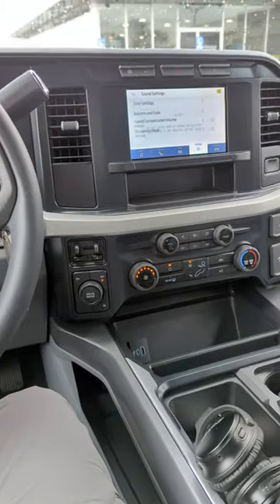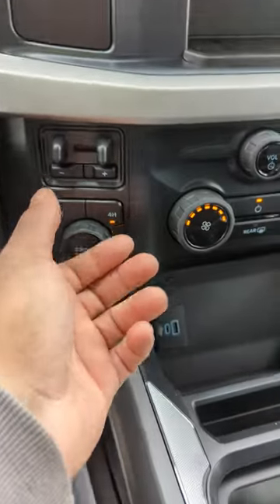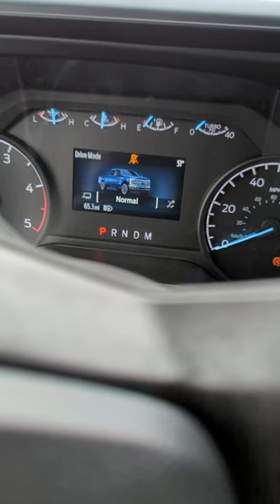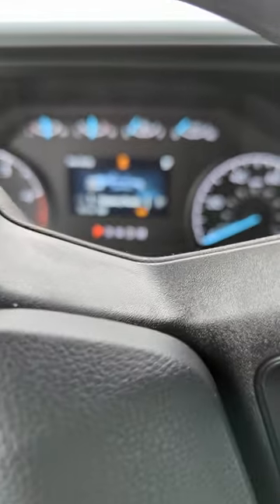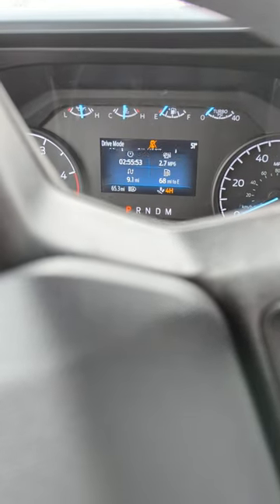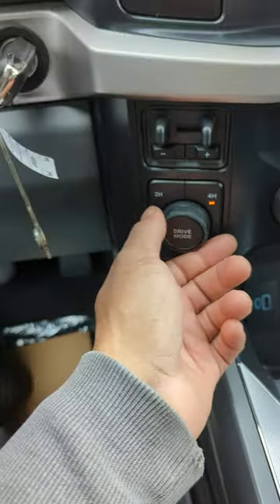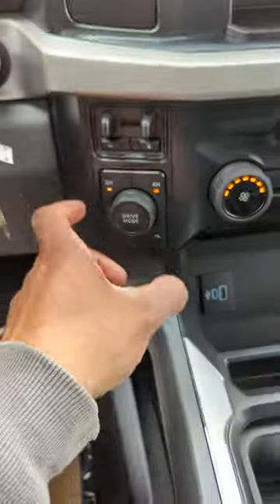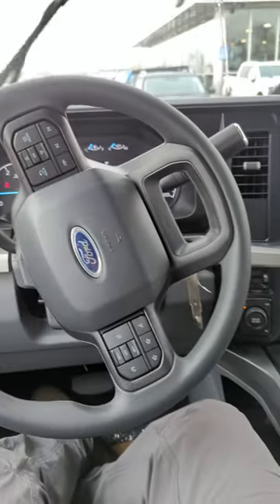2023 SuperDuty drive drive modes.